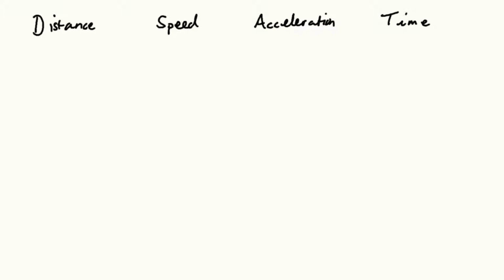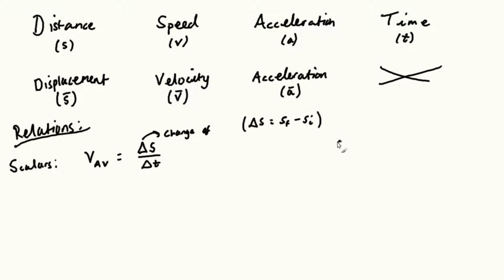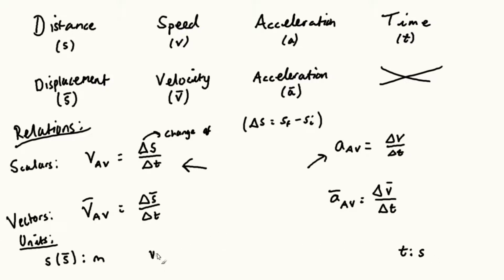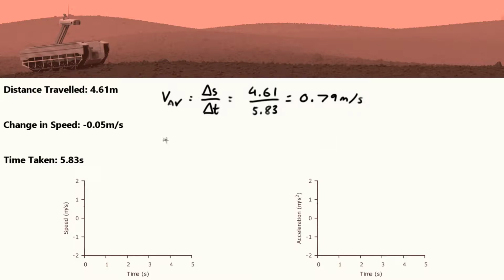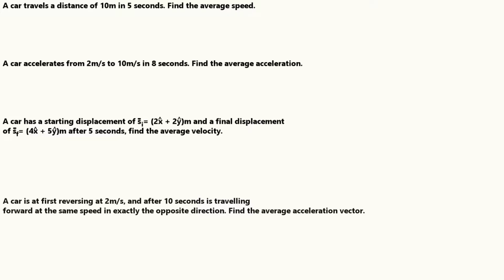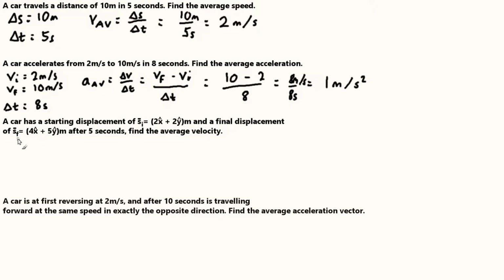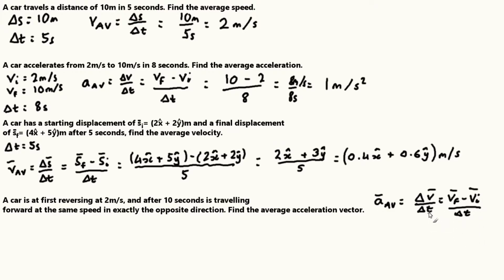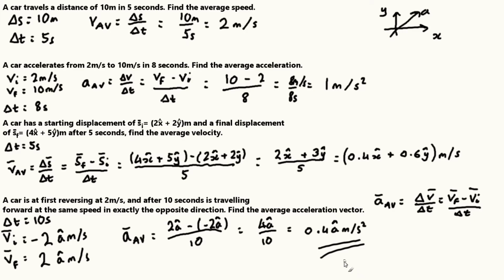Coherent Physics | 1a - Kinematic Variables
Distance, speed, acceleration and time are vital to describe an objects motion. This is the first tutorial in the 'Motion' chapter, in which you will learn how to calculate average speeds, accelerations, and their vector counterparts.

CoherentPhysics.com